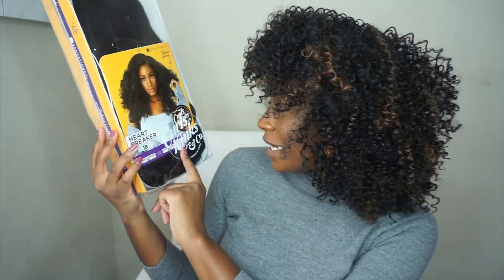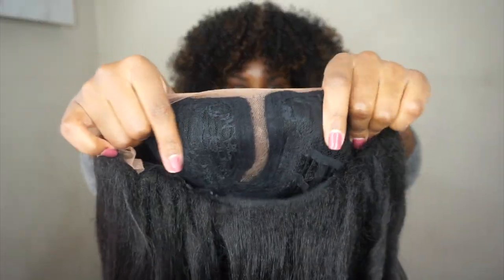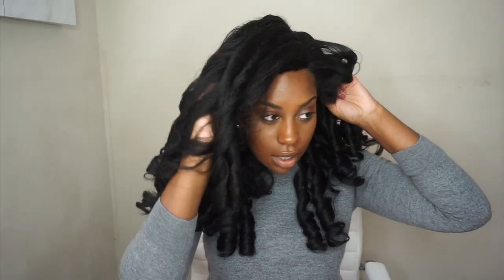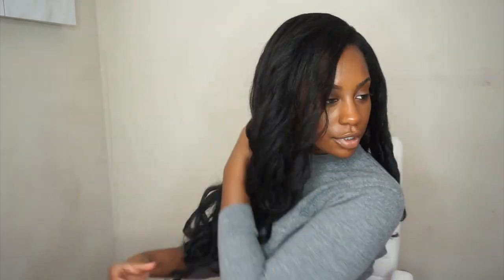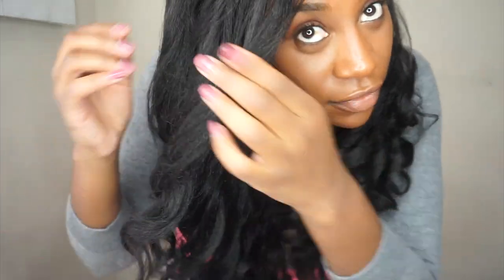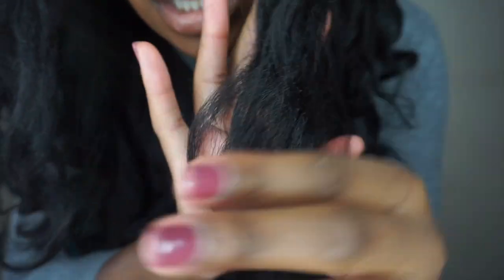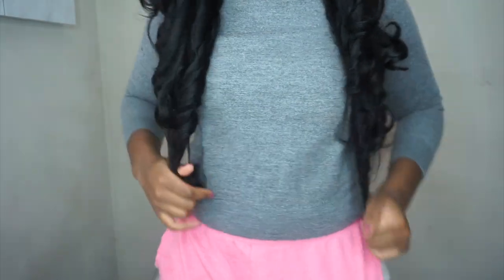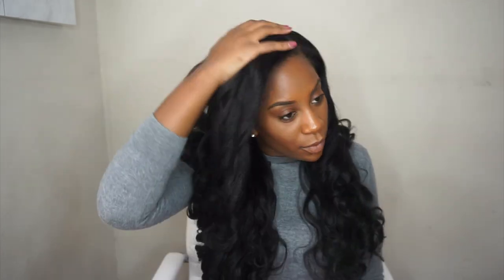AWS #96 | SENSATIONNEL HEARTBREAKER | samsbeauty.com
My affordable wig series features wigs $50 and under. I show you how to easily and quickly slay your wigs!

◾️ HAIR DETAILS ◾️
wig name: Sensationnel Lace Wig Curls Kinks & Co Heart Breaker
color: 1b
price: $29.99

SAMSBEAUTY IG&FB
follow samsbeauty on instagram

◾️ BINGE WATCH MY HAIR VIDEOS ◾️

The opinions in this video are my 100% honest opinion of this company based on my own personal experience. This means that I get a small percentage of money if you choose to buy a product I linked in this video, however, it does not change the price you pay.